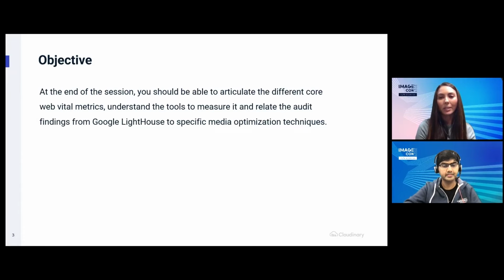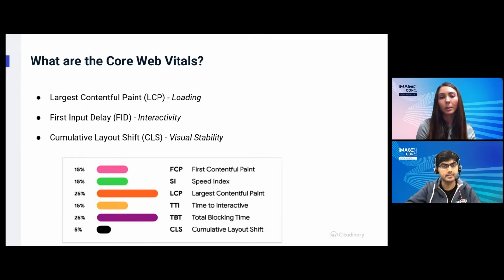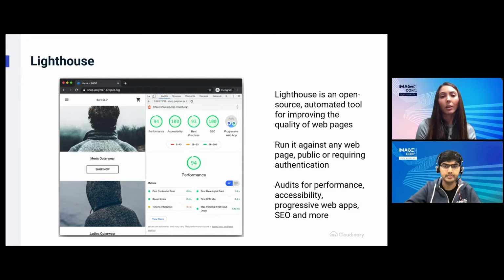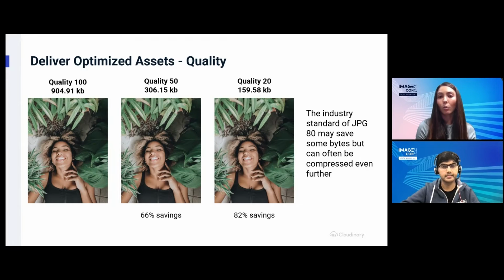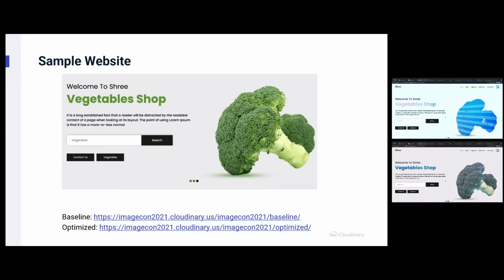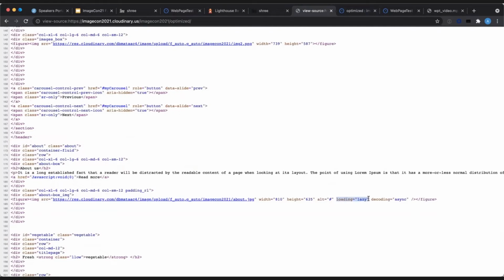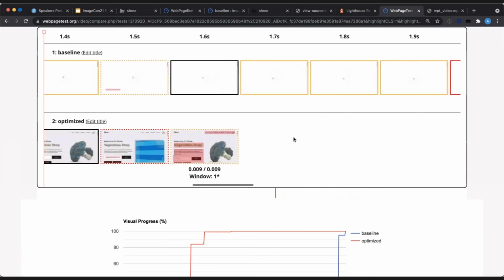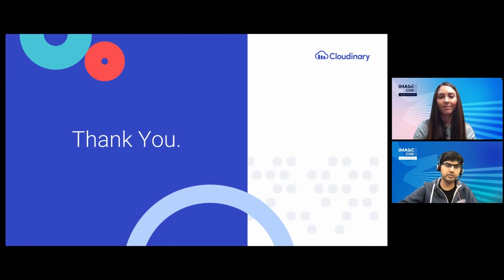Faster Media = Faster Websites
As E-commerce all around the world has shifted to a predominantly online-first platform the need to provide a high performance website to your users has significantly increased. And on top of that, google has announced that as of June 2021 Core Web Vitals will have a direct impact on page rankings and SEO making web performance even more significant. Come learn the basics of web performance and how it relates to media. Using a simple e-commerce app in conjunction with a media optimizing product, you can learn how to deliver the optimal format and fidelity, potentially improving your page rankings.